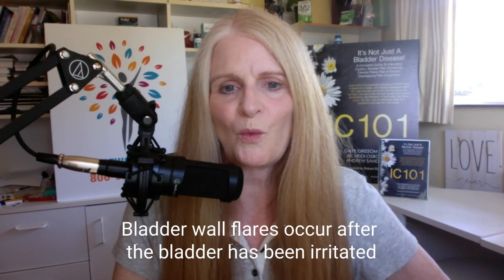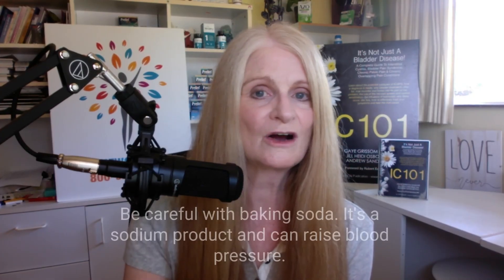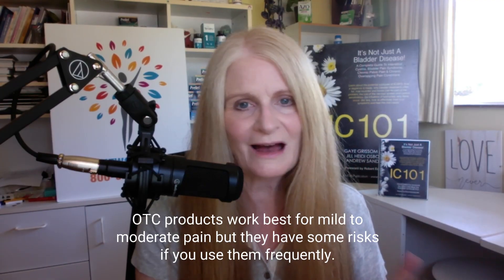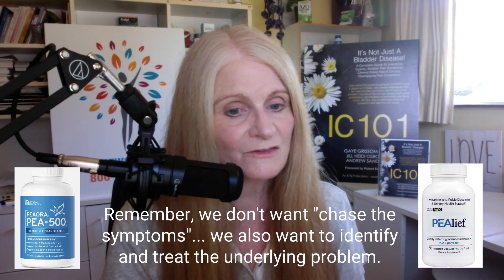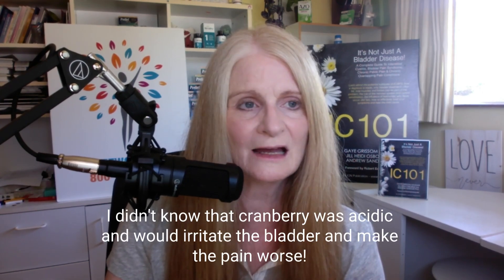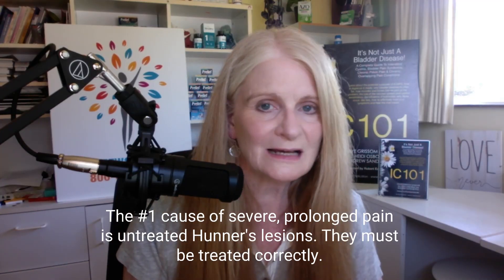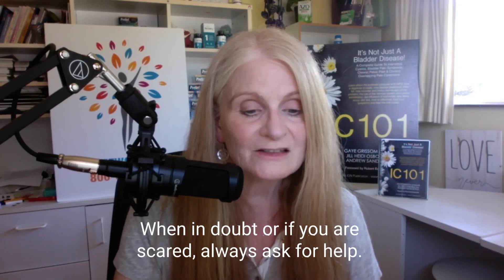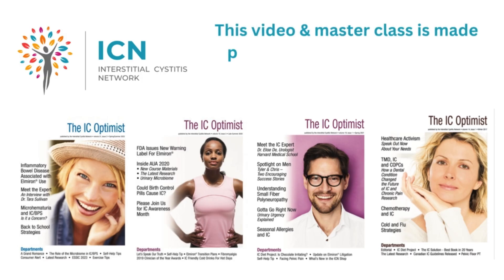IC101 Master Class #20 - Bladder Wall Flares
Patients with Hunner's, estrogen atrophy and/or bladder wall inflammation are the most prone to bladder wall flares. They are usually triggered by foods, drinks and chemicals that are irritating to the bladder wall.

Triggers:
- DIET: Foods high in acidity or alkalinity (pH extremes are the challenge), including: - coffees, teas, green teas, sodas, Vitamin C (ascorbic acid)
- VITAMINS & SUPPLEMENTS: - Chemicals (i.e chemotherapy, ketamine, strong antibiotics and/or other medications)
- HORMONES - It's very common for women to flare the day they ovulate or a day or two before their periods
- CHEMICAL EXPOSURE - Chemotherapy, ketamine & some antibiotics

(This episode does NOT cover UTI)

RESCUE PLAN
First Hour
- REST
- DILUTE YOUR URINE with water
- ALKALINIZE and reduce acid levels in urine with Prelief®, Tums or a very, very small amount of baking soda in a glass of water.
- HERBAL TEA - Chamomile & peppermint herbal teas are smooth muscle relaxants and can calm bladder spasms
- SOOTHING FOODS - Be gentle on your bladder during flares
- HEAT - Relaxes muscles
- COLD THERAPY can help calm nerves down

Second Hour -
- OTC ANALGESICS - ibuprofen, acetaminophen
- OTC PEA (palmitoylethanolamide) - calms nerves, including the pain of IC. Look for PEAORA® or PEAlief,
- AZO BLADDER PAIN RELIEF TABLETS
- ANTISPASMODICS - Ditropan, oxybutynin can calm bladder spasms
- ALOE - has a soothing effect on the bladder. We prefer ALOEPATH® because it also uses PEA to calm nerves.
- CBD (hemp, mmi) may help reduce pain. Patients preferred edibles over inhalants in our study.

Getting Serious About Pain
Pain is a message which tells you that your body is in great distress. Do not push through the pain. It's time to relax and focus on what can make you feel better.

Our national AUA IC/BPS Guidelines are very compassionate about pain levels, which they want assessed at every appointment. They encourage pain care using multimodal strategies. What this means is that we want to use many different methods at the same time, such as diet modification, physical therapy, mindfulness, anxiety management and, of course, a variety of pain medications. The challenge, of course, is that doctors are often reluctant to prescribe stronger pain medications, such as opiates. If you ask for pain medications directly, you may look like a drug seeker. Instead, tell your doctor how pain is limiting your ability to function and be specific. Can you sit, stand, walk, drive, shop, work?? Then, ask your doctor what they would suggest that could help you do the things you need to do to function normally.

At 24 Hours or Longer
If your flare has not responded to the self-help tips above, there are a variety of traditional treatments that may help.

- BLADDER INSTILLATIONS: Rescue instillations act to numb the bladder wall and can be performed weekly for a period of time.
- HUNNER'S LESION TREATMENT: If you have lesions, they can be treated with cauterization, laser therapy, steroid injections and other techniques that may significantly reduce your pain and discomfort.
- PELVIC FLOOR TREATMENT: Tight muscles create ischemia which then weakens the bladder wall. It's important to keep working on tight muscles.
- TRADITIONAL TREATMENTS: A variety of medications are available though they come with significant side effects including: Myrbetriq (for frequency/urgency), Atarax/Vistaril (for allergenic and mast cell driven symptoms), Amitryptiline & other low dose antidepressants to calm nerves down.
- OTC SUPPLEMENTS - The AUA suggests that patients try supplements before the medications above because they come with fewer side effects.

Want more insight into flares?? Consider buying the IC101 Guide For Managing IC Flares.